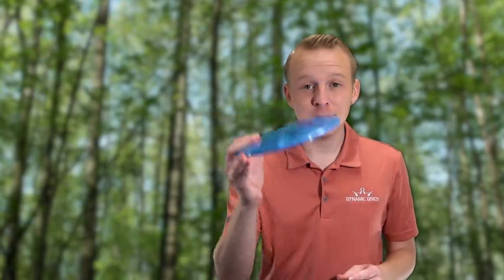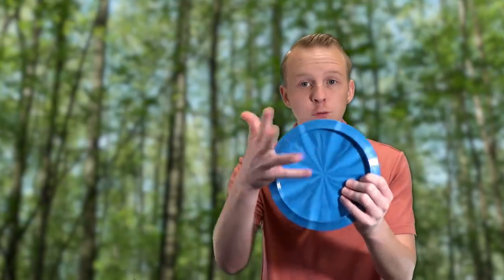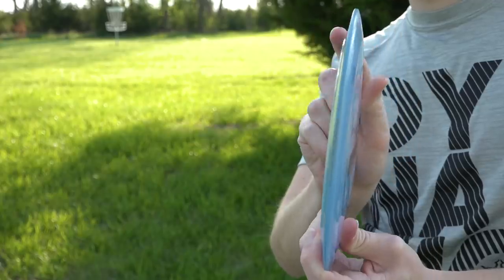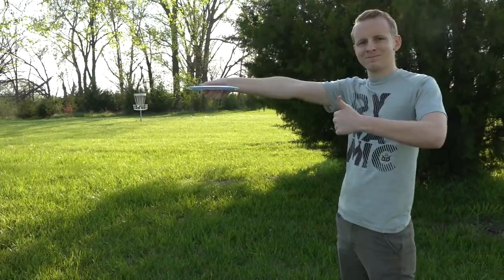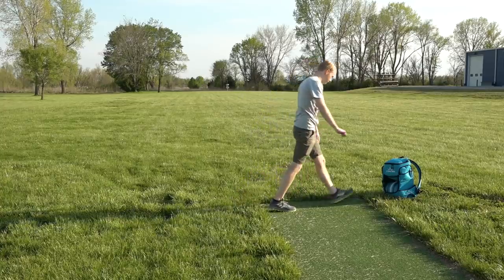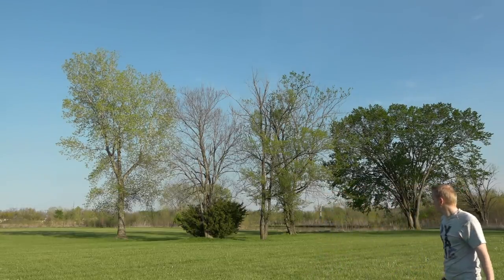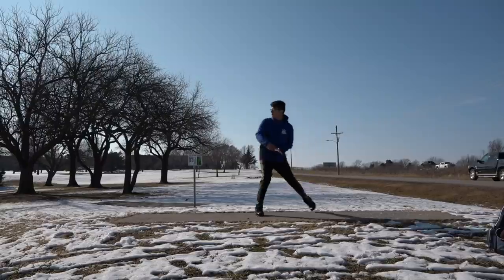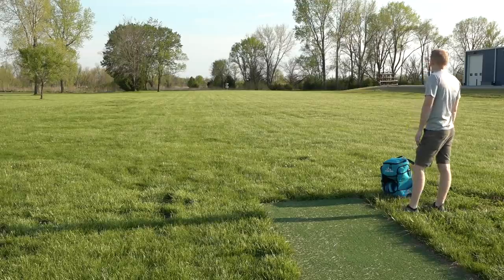Three Secrets to stop throwing nose-up!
A nose-up throw or one tilted back relative to the direction it's flying, can be a common frustration among newer players. These are our three tips to throwing on a more nose-down angle and getting more distance.

1. Grip 0:20
2. Height 1:08
3. Wrist 2:27